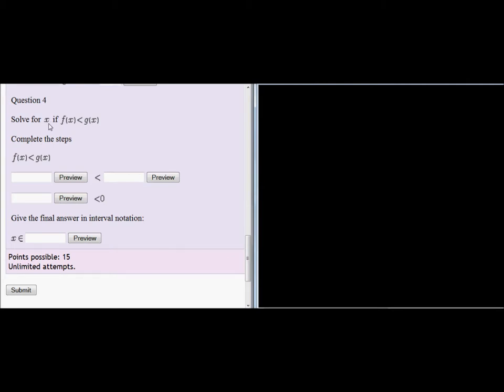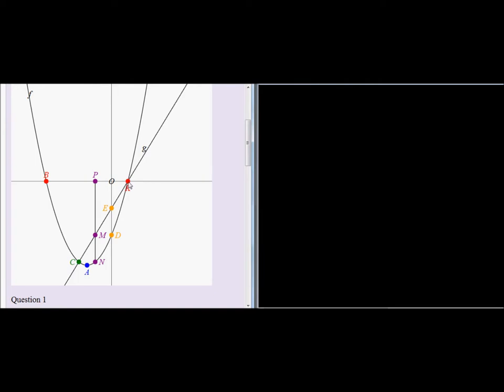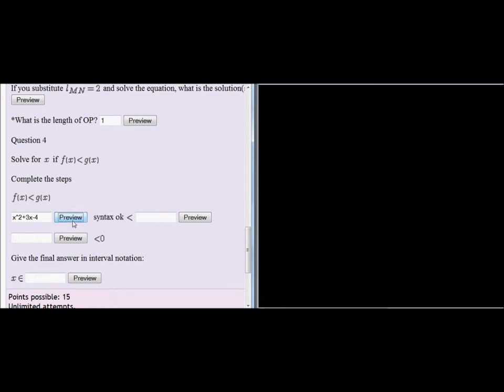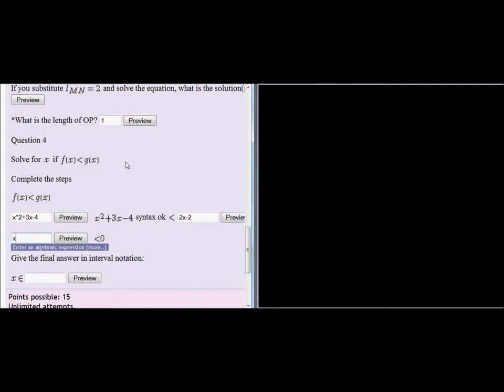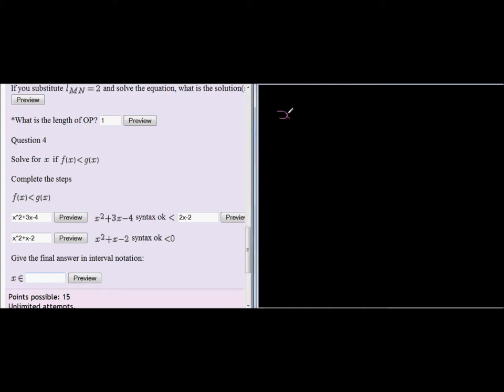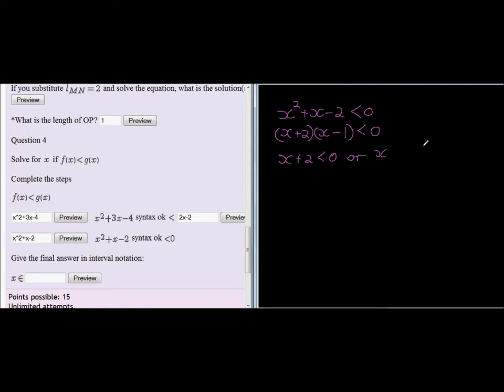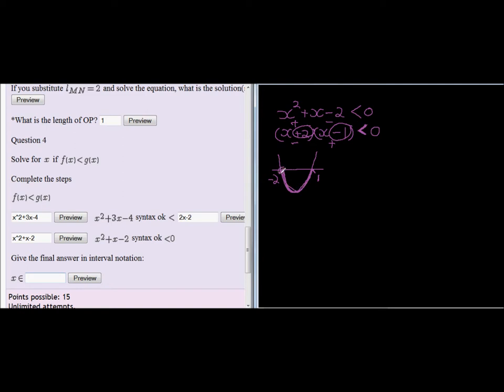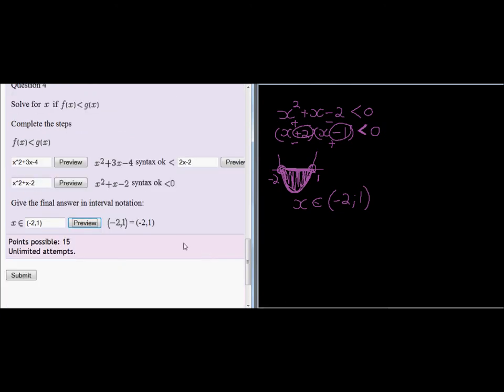Exam type question parabola and straight line I Question 4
Given f(x) (a parabola) and g(x) (a straight line) calculate
Question 4
Find x values for which f(x) is less than g(x)